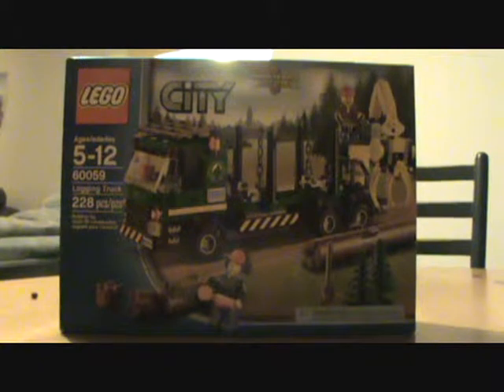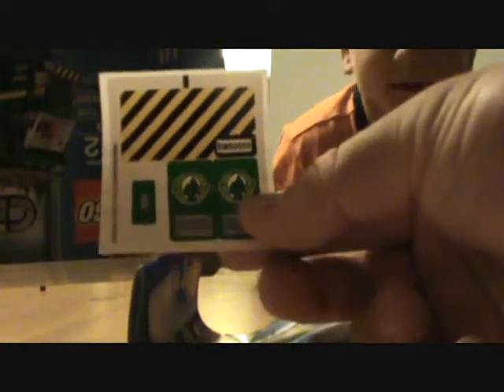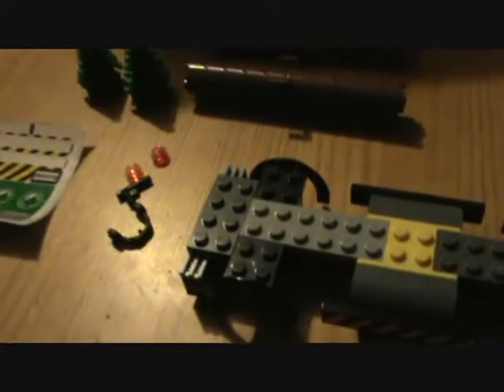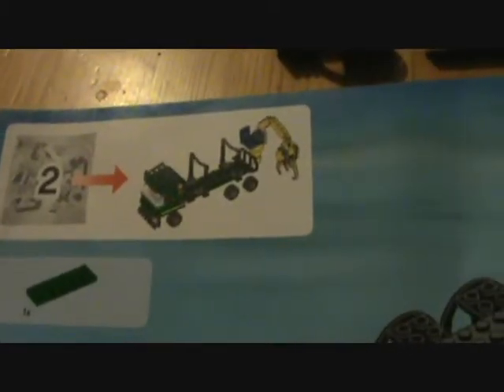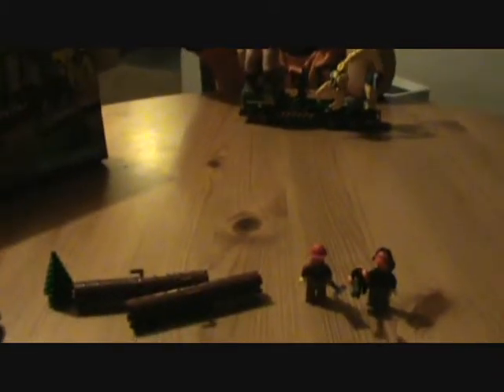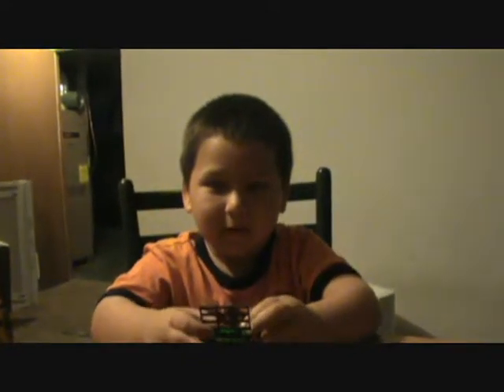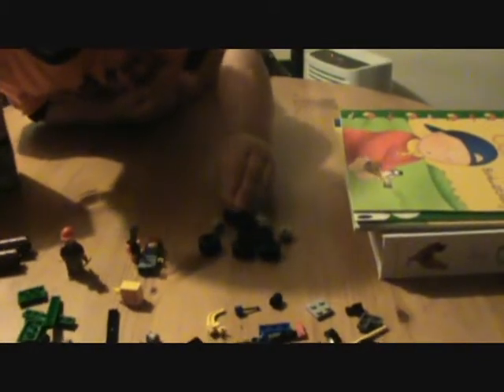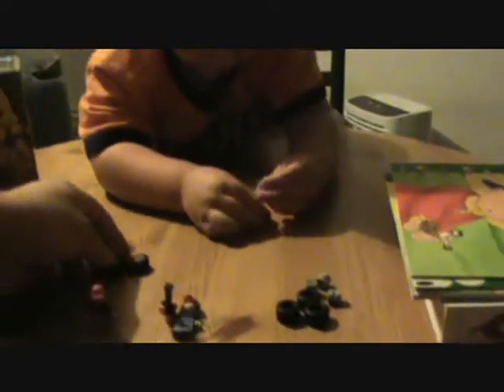Lego Unboxing/Build 60059 - 1st Lego Review!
My first Unboxing / Online Lego Build
Please provide me with any feedback!  I want to make this a family friendly building video so you can know what to expect when you make this purchase.

Description from Lego.com:
Collect fallen logs with the powerful Logging Truck!

When there are fallen logs to collect, it’s time to bring in the Logging Truck! Help the lumberjack cut up the logs with the chainsaw, then jump in the control seat and maneuver the crane arm into position to load up the logs with the powerful grabber. Don’t forget to secure them with the chains before the lumberjacks jump into the truck and drive off with the load. Collect this and all the other vehicles in the Great Vehicles range! Includes 2 lumberjack minifigures with assorted accessories.

Includes 2 lumberjack minifigures with assorted accessories
Features crane controls, moving crane arm, grabber and securing chains
Accessories include 2 trees, a shovel, chainsaw and a pair of hearing protectors
Man the crane controls and load up the logs
Cut up the logs with the chainsaw
Logging truck measures over 3” (10cm) high, 7” (20cm) long and 2” (6cm) wide
Collect all the other cool models in the Great Vehicles range